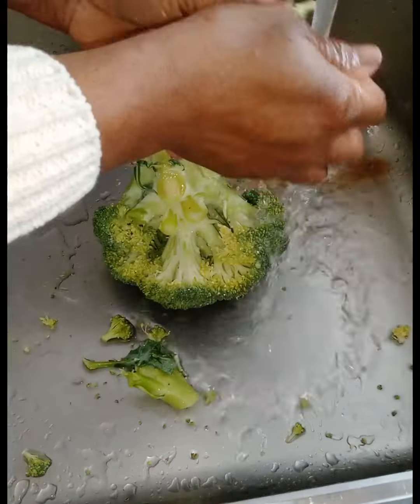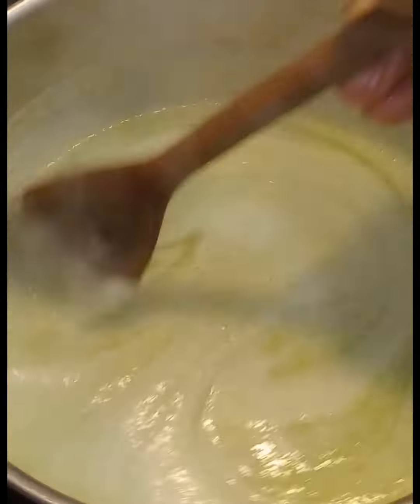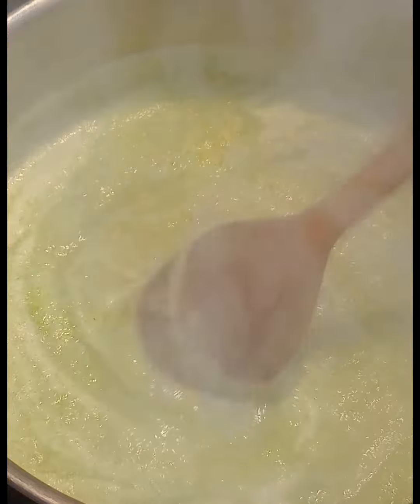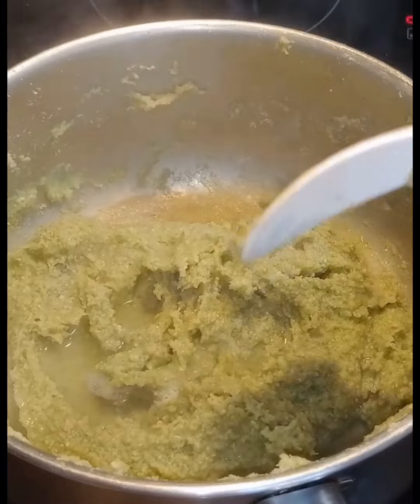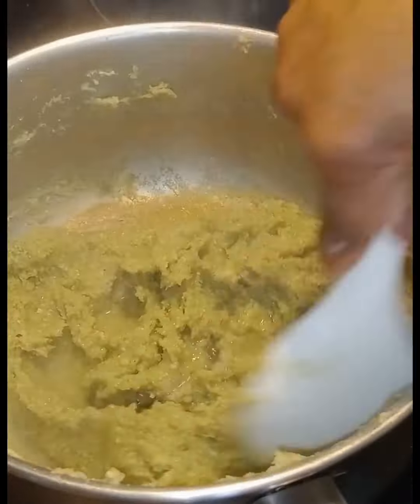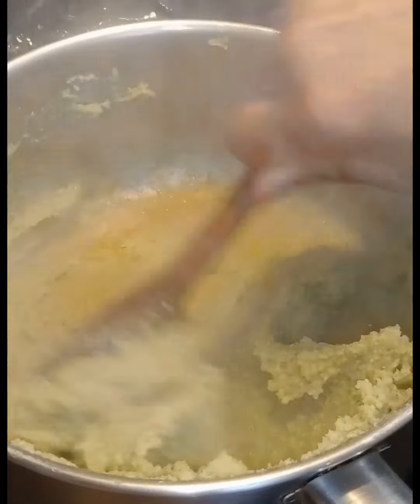2 December 2023